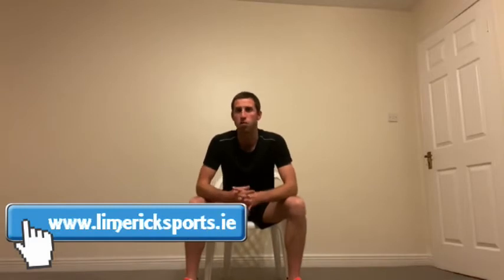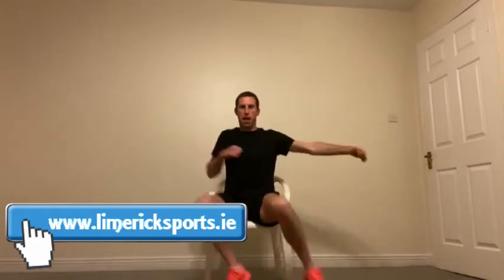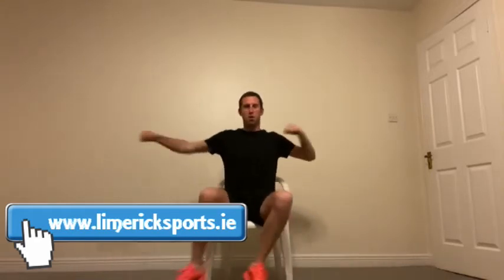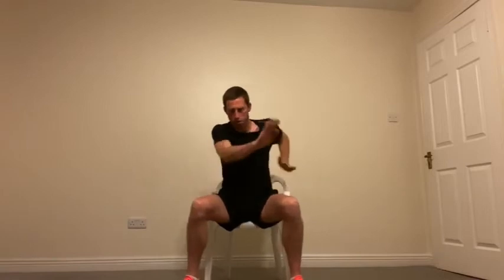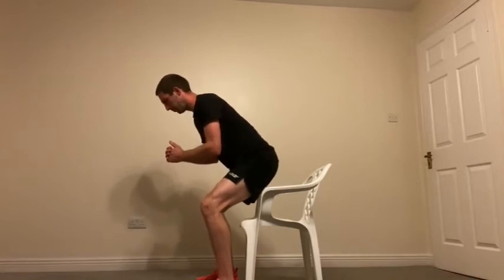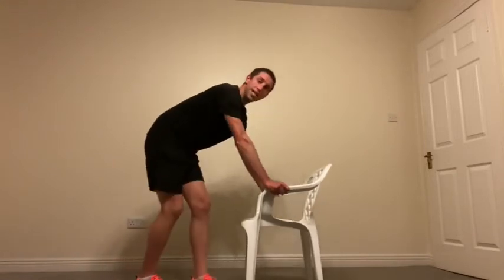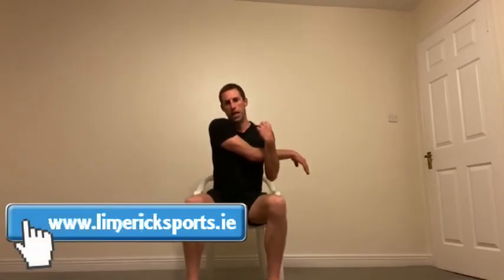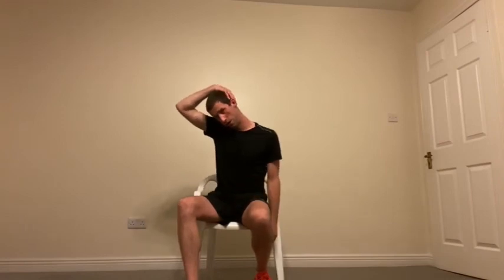LSP Chair Workout with Colm Hanley